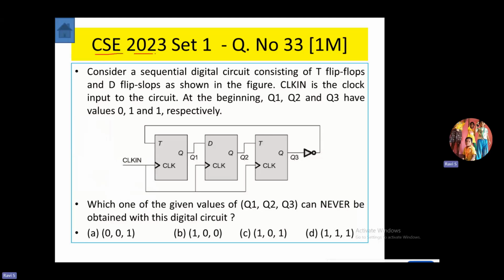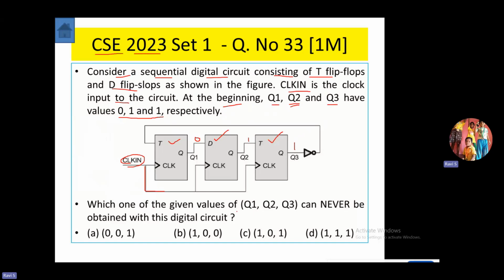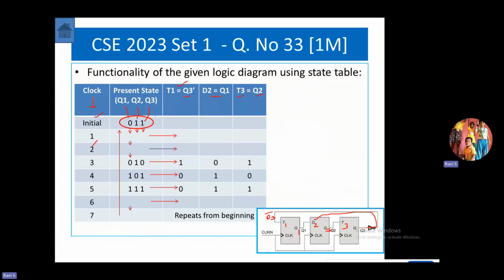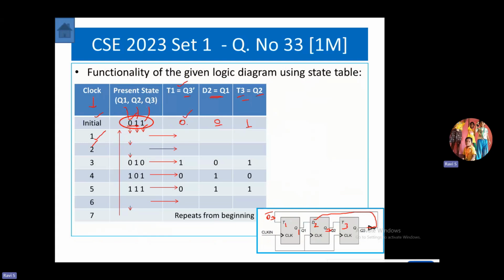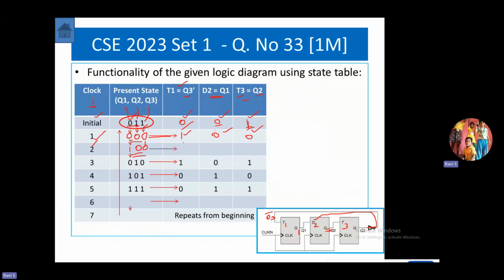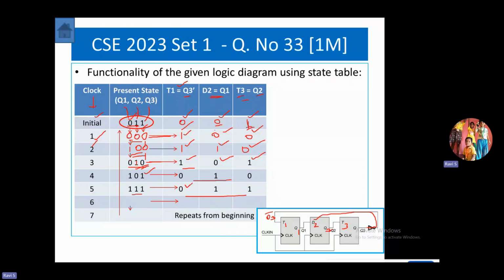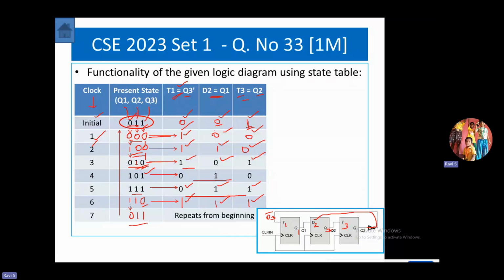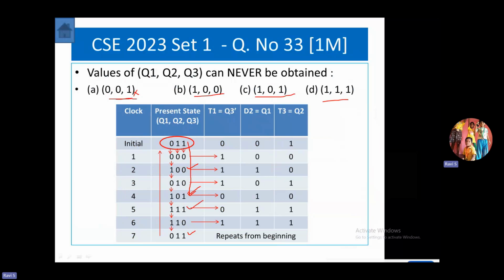GATE CSE 2023 Q No 33 Sequential circuit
Consider a sequential digital circuit consisting of T flip-flops and D flip-flops as shown in the figure. CLKIN is the clock input to the circuit. At the beginning, Q1, Q2 and Q3 have values 0, 1 and 1, respectively.

(Check the circuit with GATE 2023 Question paper)
Which one of the given values of (Q1, Q2, Q3) can NEVER be obtained with this digital circuit ?